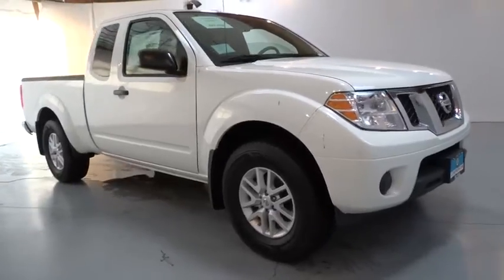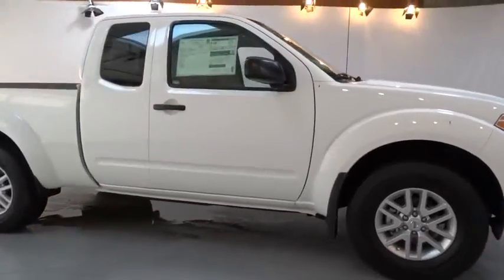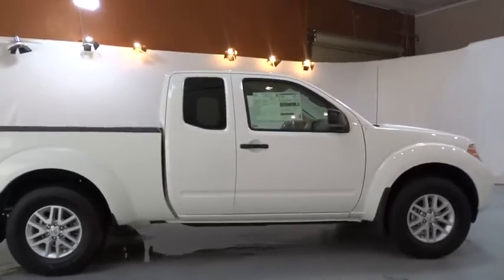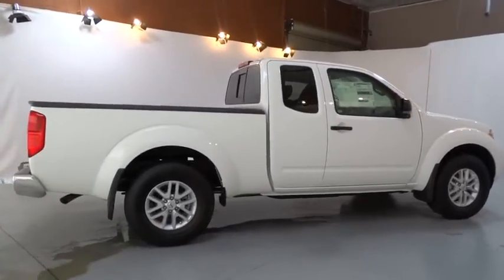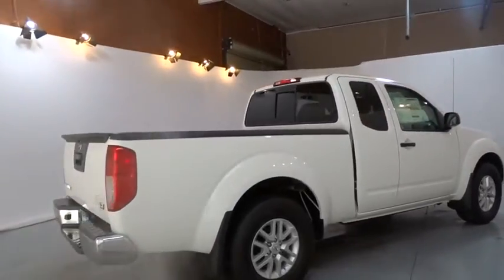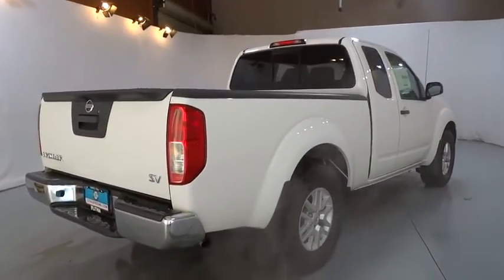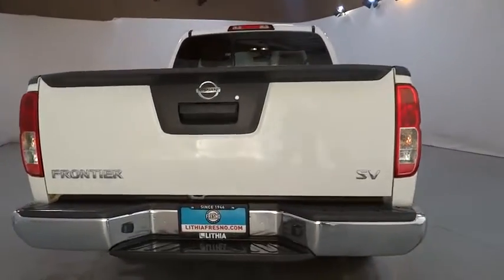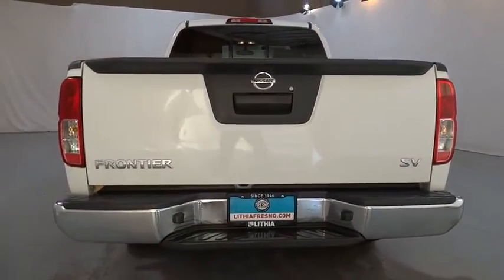2017 NISSAN FRONTIER Fresno, Bakersfield, Modesto, Stockton, Central California HN758021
2017 NISSAN FRONTIER
2017 NISSAN FRONTIER KING CAB 4X2 - Stock#: HN758021 - VIN#: 1N6BD0CT6HN758021

SV trim, GLACIER WHITE exterior and Beige interior. EPA 23 MPG Hwy/17 MPG City! CD Player, Bluetooth, [A92] UNDER RAIL BED LINER, Bed Liner, Alloy Wheels, iPod/MP3 Input, Satellite Radio. CLICK ME!br /br /KEY FEATURES INCLUDEbr /Satellite Radio, iPod/MP3 Input, Bluetooth, CD Player, Aluminum Wheels. MP3 Player, Privacy Glass, Keyless Entry, Steering Wheel Controls, Electronic Stability Control. br /br /OPTION PACKAGESbr /UNDER RAIL BED LINER. Nissan SV with GLACIER WHITE exterior and Beige interior features a 4 Cylinder Engine with 152 HP at 5200 RPM*. br /br /VEHICLE REVIEWSbr /The new 2017 Frontier boasts some serious off-road chops. -KBB.com. Great Gas Mileage: 23 MPG Hwy. br /br /VISIT US TODAYbr /Lithia Nissan of Fresno sells new and used Nissan cars, Nissan trucks & Nissan SUVs in Fresno, CA. We have a strong and committed sales staff with many years of experience satisfying our customers' needs. Feel free to browse our inventory online, request more information about vehicles, set up a test drive or inquire about financing! br /br /Horsepower calculations based on trim engine configuration. Fuel economy calculations based on original manufacturer data for trim engine configuration. Please confirm the accuracy of the included equipment by calling us prior to purchase. br /